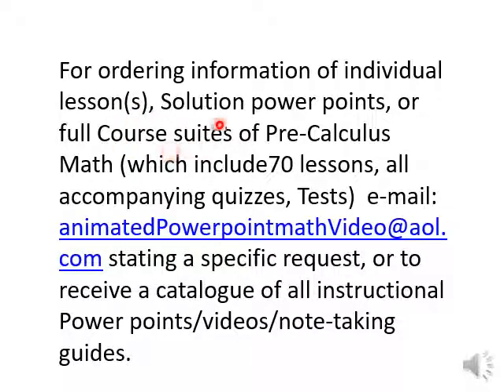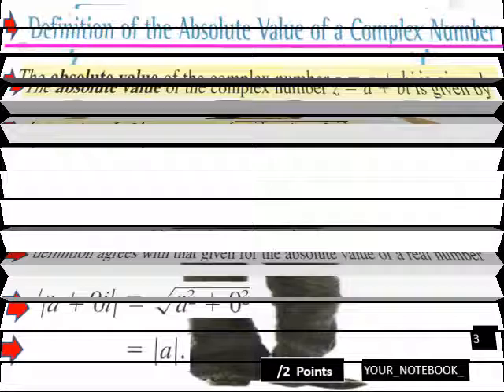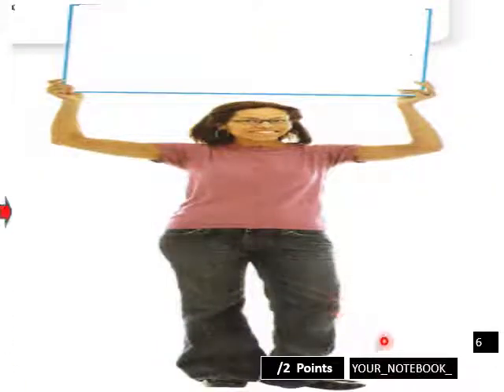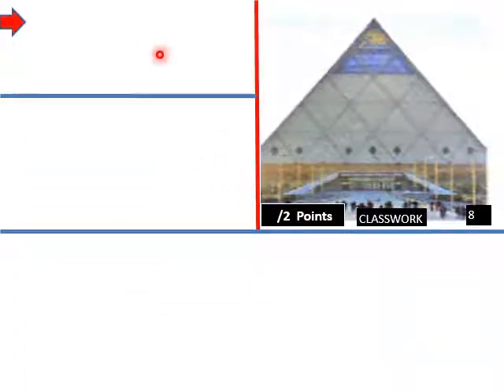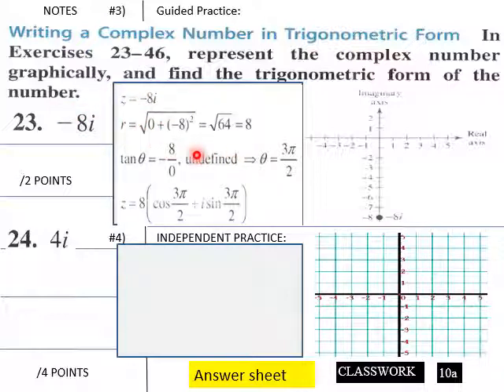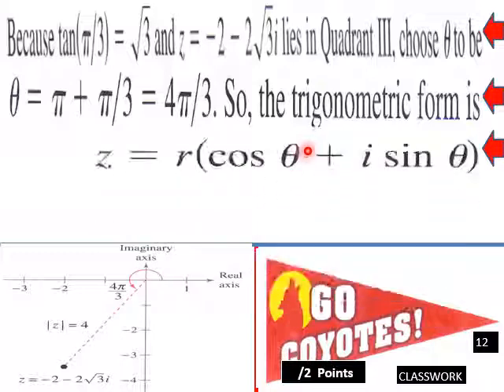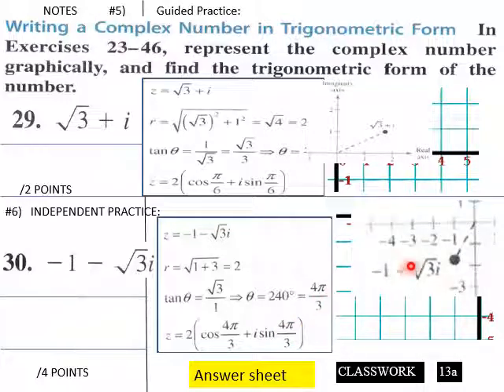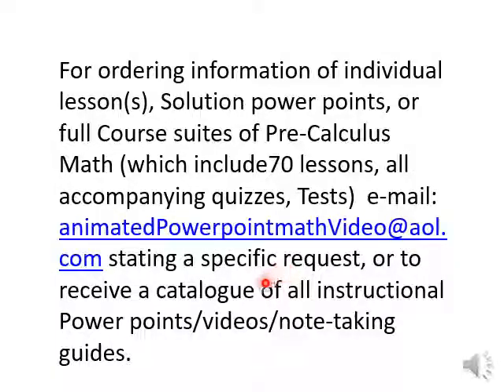6 5 Trig Form Complex Num P Calc CW L V Pt 1